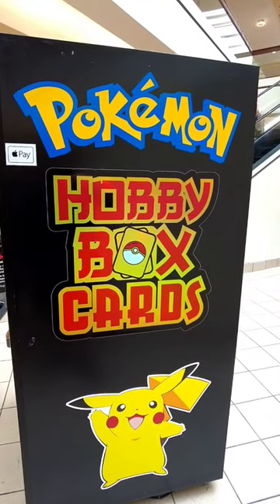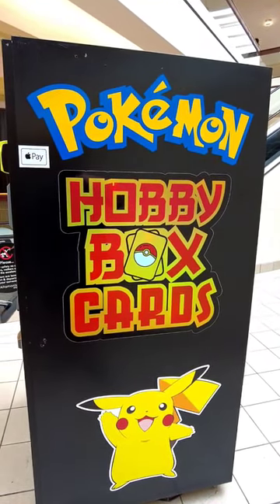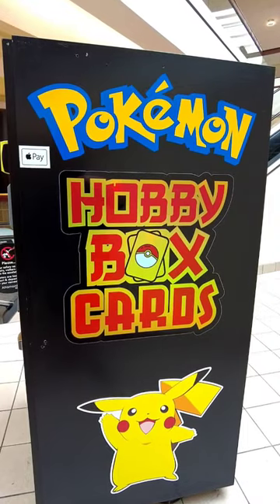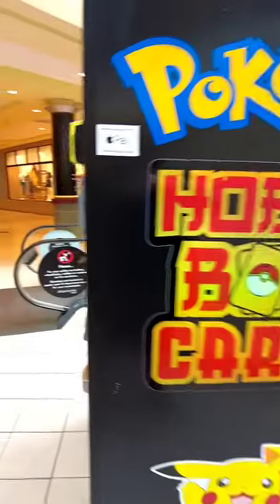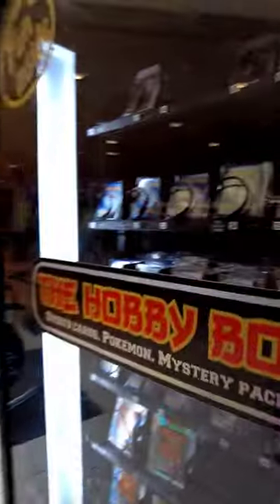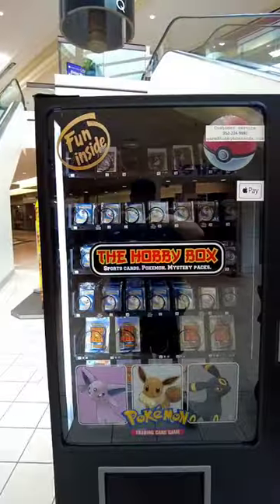pokémon vending machine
My Peripherals:
Razer Huntsman V2 TKL Ten keyless - Keyboard
Logitech PRO HERO - Mouse
Sennheiser HD 560 S - Headset
KZ ZS10 Pro 5 Driver - in Ear Monitor
Logitech C920 - Webcam
Canon EOS M50 - Camera
Audio-Technica AT875R - Mic
Alesis MULTIMIX8usbFX - mixer interface

I Have A - dbx 266xs - compressor/gate
But I Could Only Find A 268s it is just as good

Gaming PC:
Processor i7-6700K
Ram 16gb DDR4 (4 X 4GB)
Graphics Chipset - ASUS TUF NVIDIA GeForce RTX 3060 V2 OC Edition
GPU Memory Size - 12GB GDDR6

Streaming PC:
Capture Card - SOOMFOM
Processor I7-4770k
Ram 8GB DDR4 (4 X 4GB)
Graphics Chipset - XFX Radeon RX 580 GTS XXX Edition
GPU Memory Size - 8GB GDDR5